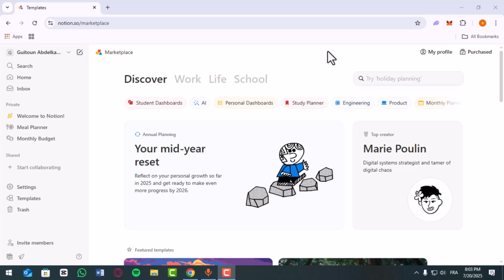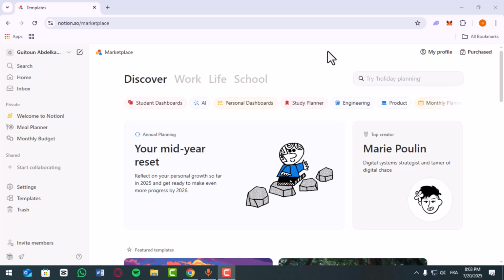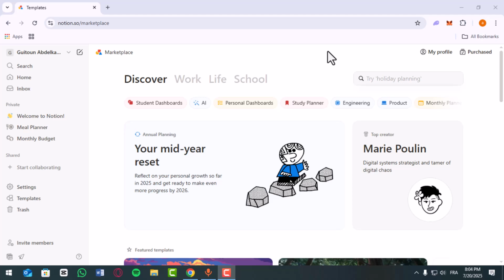NEW! How to Save Layouts on Notion in 2025!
🧠💾 Want to keep your workspace clean and efficient? Learn how to save layouts on Notion in 2025 like a pro! 🚀 Whether you're organizing dashboards, databases, or personal pages — this guide helps you save and reuse custom layouts for ultimate productivity. ✨ Perfect for students, teams, and creators! 📚👨‍💻